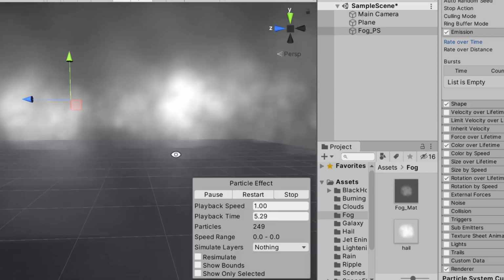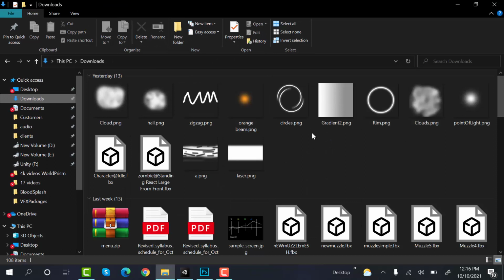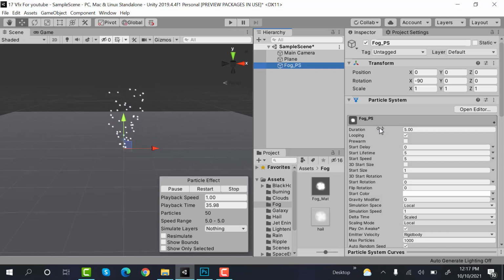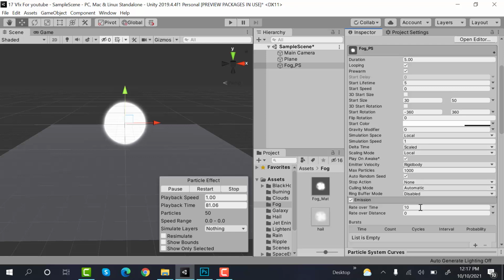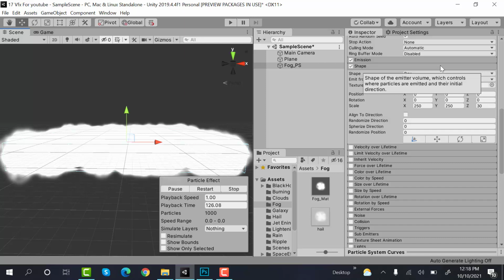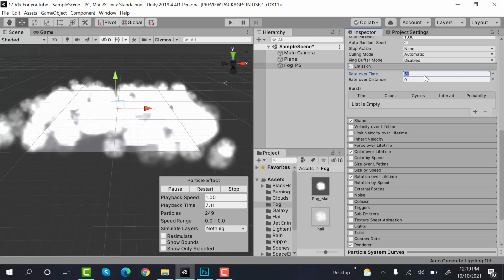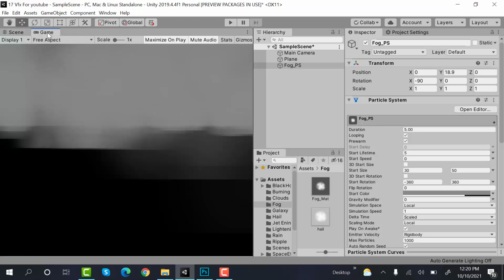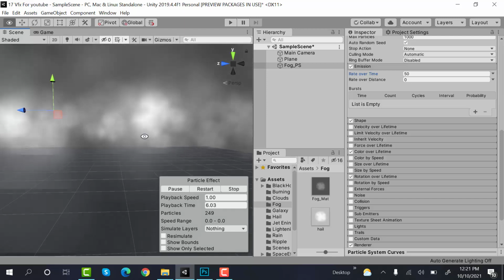Fog VFX Unity Particle System || How to make Fog in unity Particle System VFX